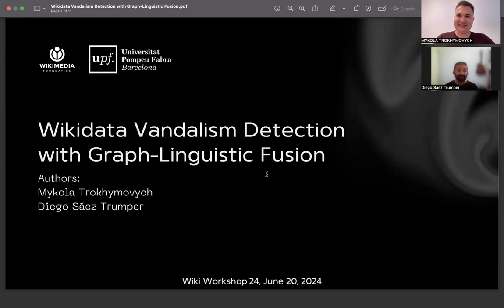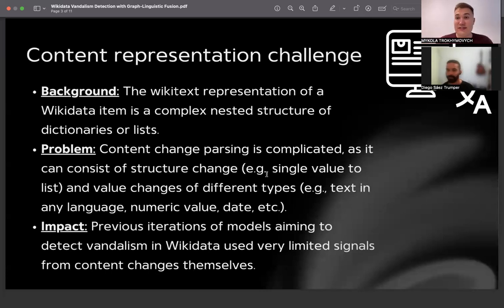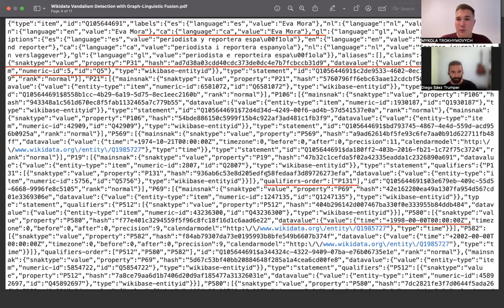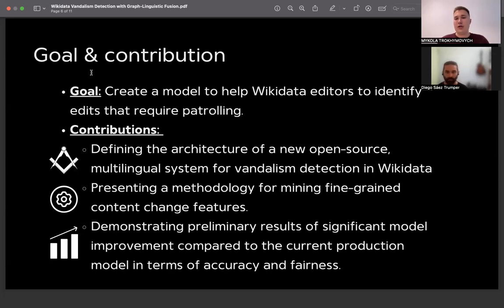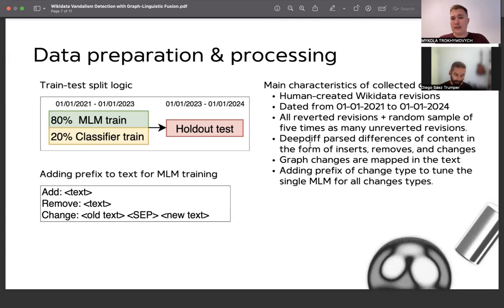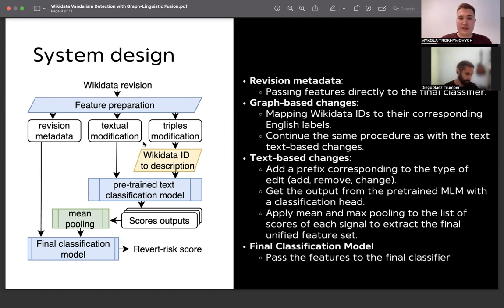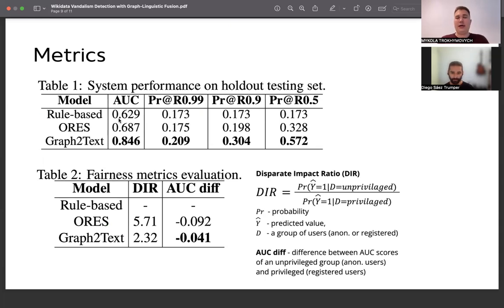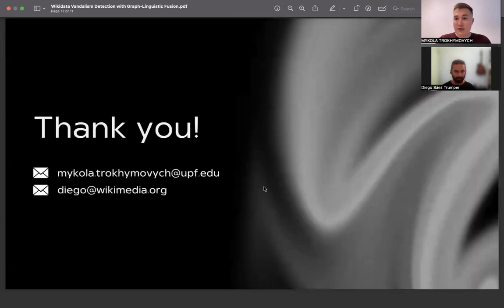Knowledge Integrity: Reliability- Wikidata Vandalism Detection with Graph Linguistic Fusion